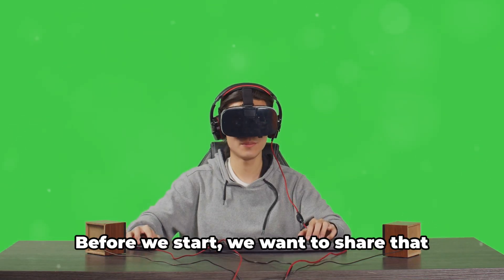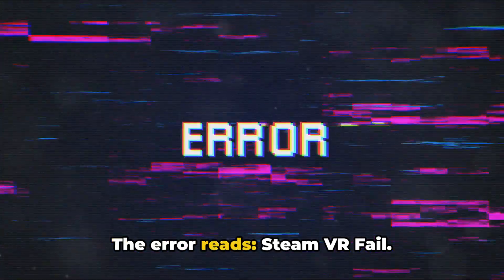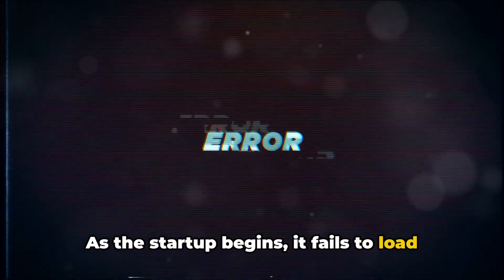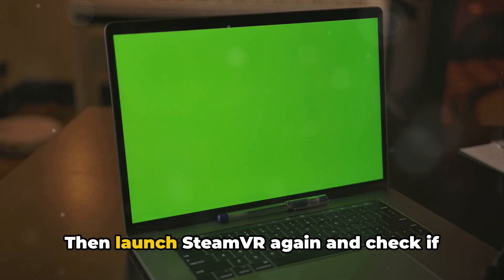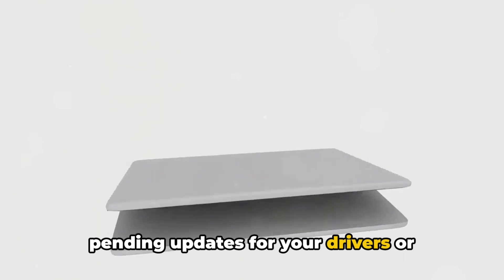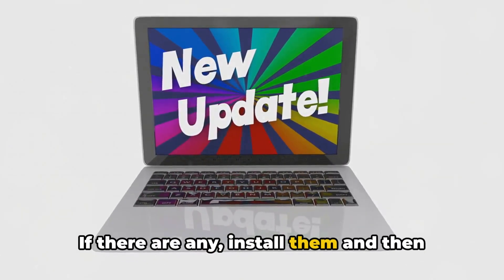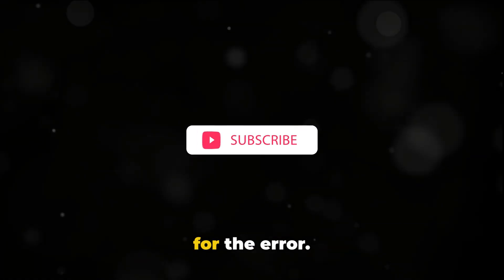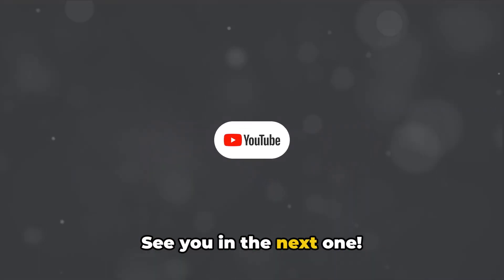How To Fix SteamVR Error Code 309?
Are you struggling with SteamVR error code 309? In this video, we provide a comprehensive, step-by-step guide to resolving this pesky issue! Based on extensive research and user experiences, we walk you through simple and effective solutions to get your VR setup back on track. Whether you’re a VR veteran or a newcomer, our tips and tricks will help you troubleshoot and fix the SteamVR error 309 effortlessly.

OUTLINE:

00:00:00 Untitled Chapter
00:00:09 Introduction to SteamVR Error Code 309
00:00:35 Troubleshooting Steps for SteamVR Error Code 309
00:01:53 Untitled Chapter